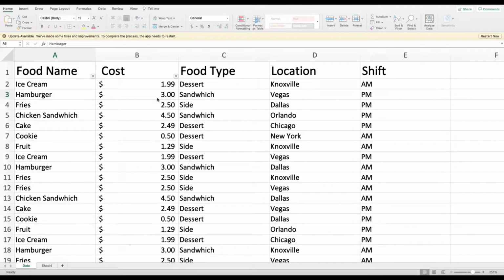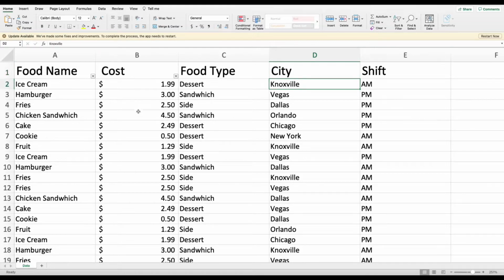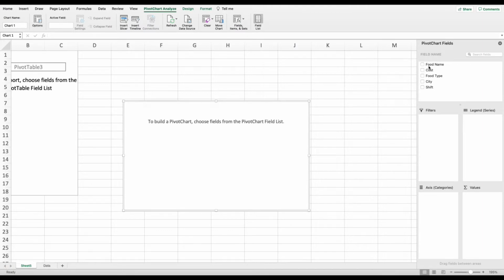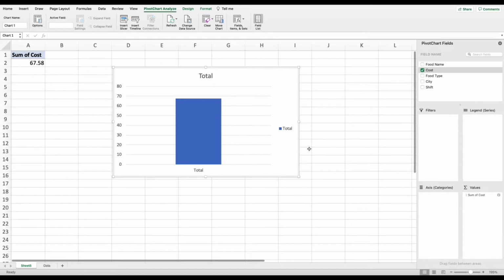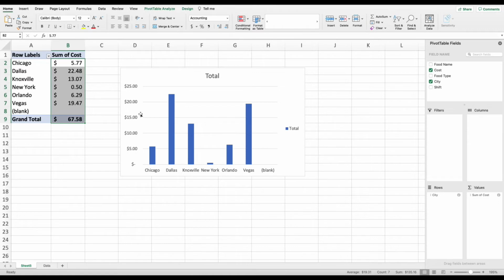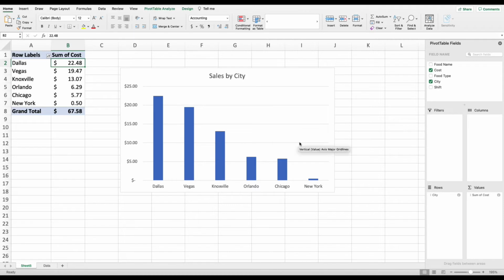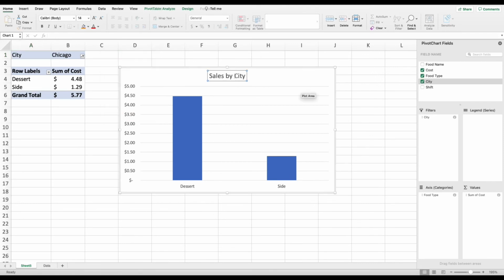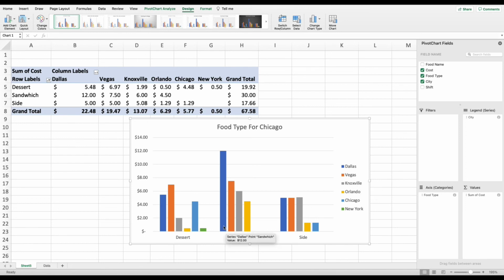Pivot Table Excel Tutorial For Beginners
A deep dive explanation on everything you need to learn about Pivot Tables and Pivot Charts in Excel.

A exceltutorial that goes step by step showing you the ins and outs of pivot_table and pivotchart in excel .